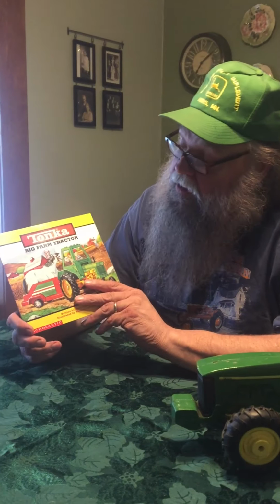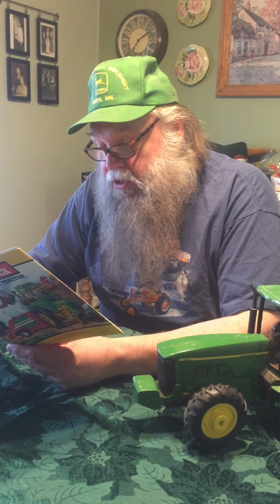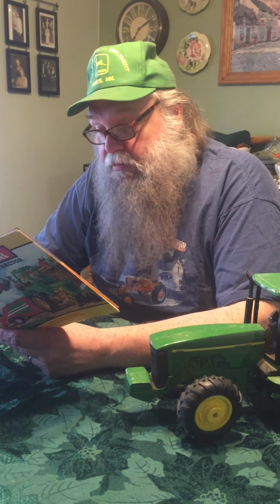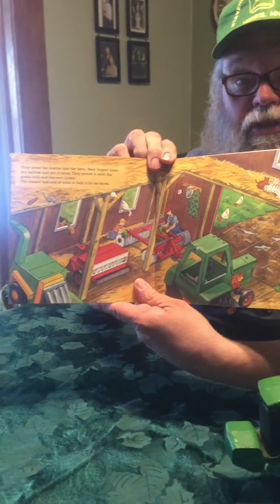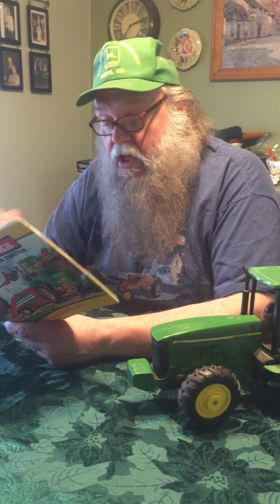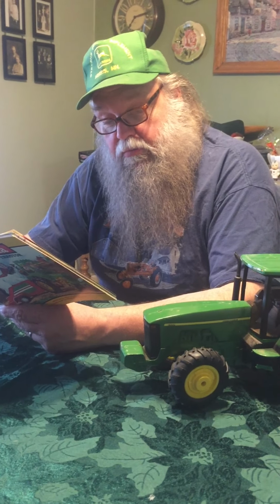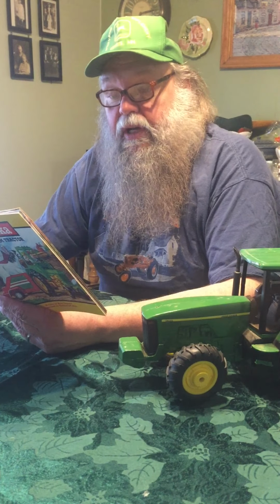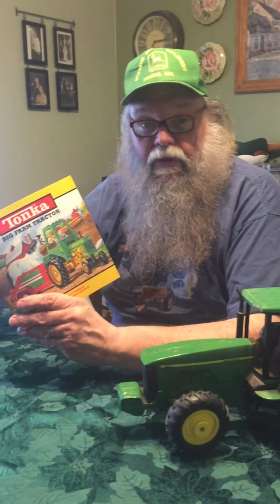Big Farm Tractor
Big Farm Tractor read by Mr. Mick